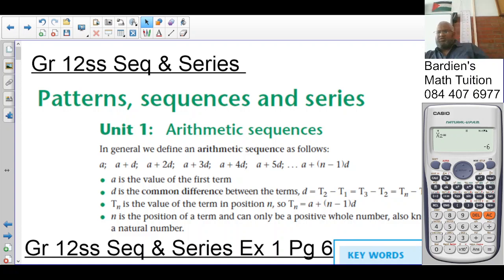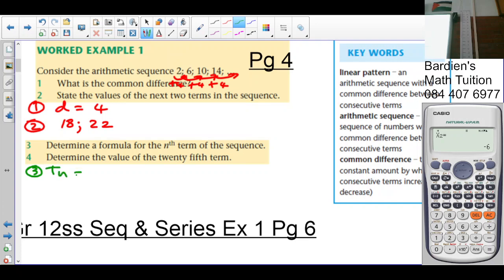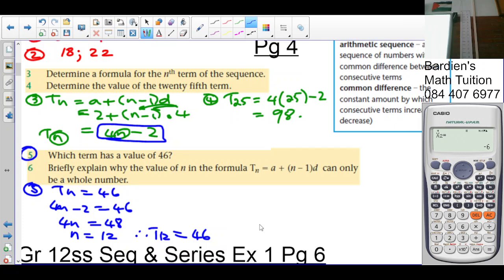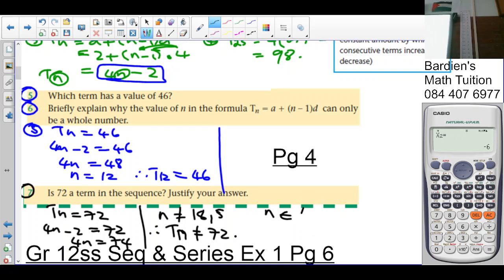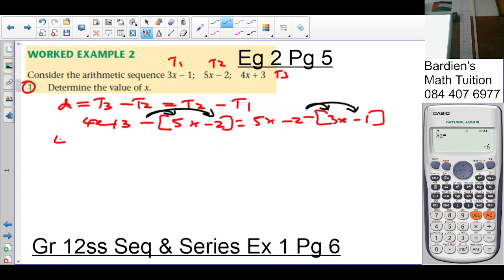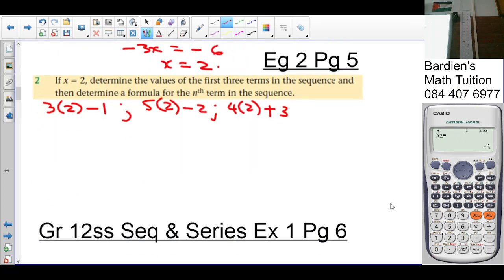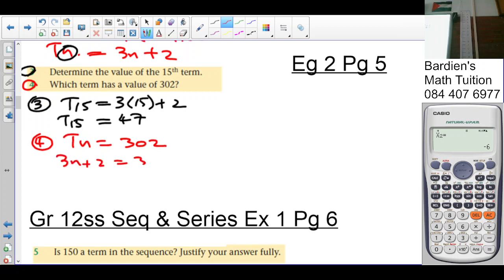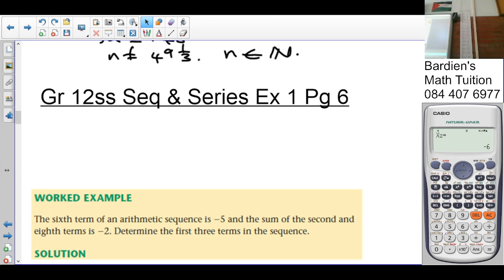Gr 12ss Seq and Series L1 Ex 1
Grade 12ss Sequences and Series Lesson 1
Ex 1 Arithmetic Sequences or Arithmetic Progressions

Full Lessons:
Lesson 1